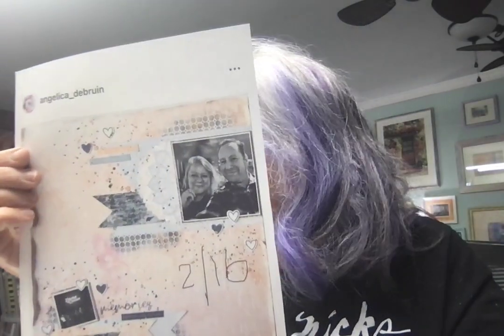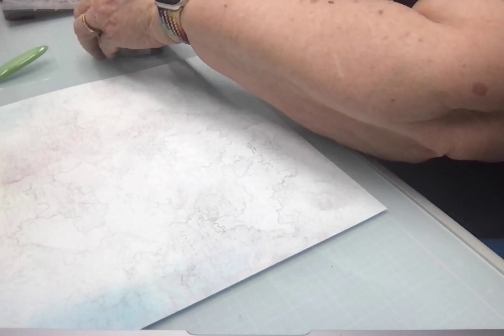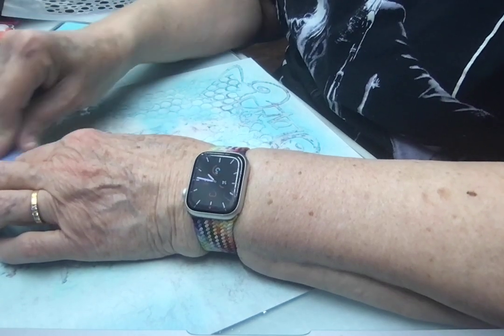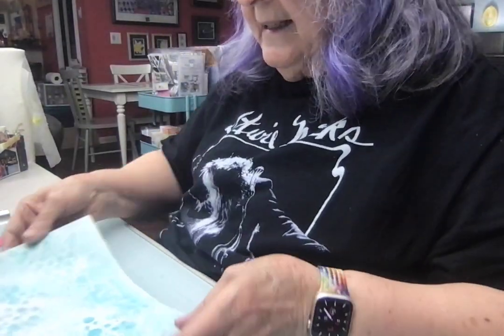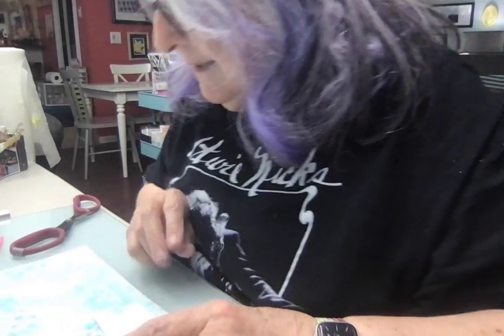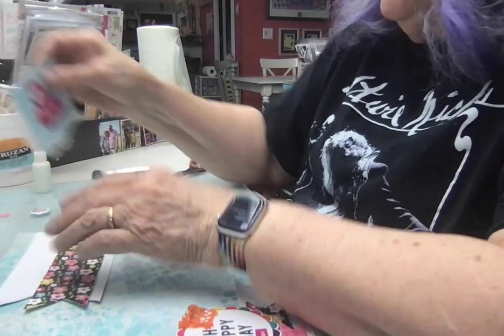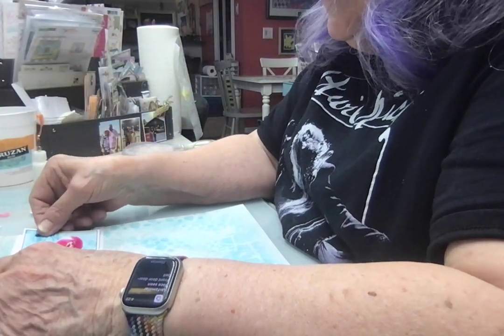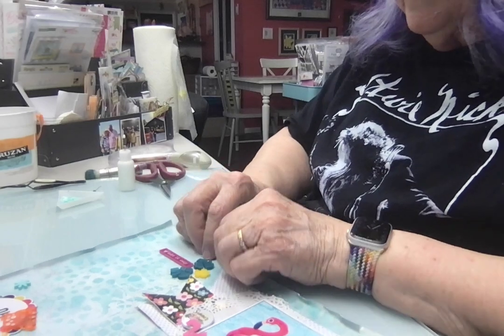Oh Happy Day || Mixed Media Mayhem || MLSS Elvis Crop "Blue Hawaii"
I was sticking by the scraplift we're doing this week in Mixed Media Mayhem but I made a few choices that really helped capture the mood of the original background -- first being the very subtle map paper that still showed behind all the layers of color I added on top.  Everything here is from my Scrap Backwards kit including the Bramble Fox leaves, seagull, crab, flower, hearts, asterisk and word-fetti.  The sequins are my favorite Patina Finish from SpiegelMom Scraps.  I wish I could tell you who made the abstract stencil/mask but I don't see any branding embossed on it and It's long ago been removed from its packaging.  I've only ever used it in my art journal so I've never had to concern myself with who made it because I don't publish those pages.